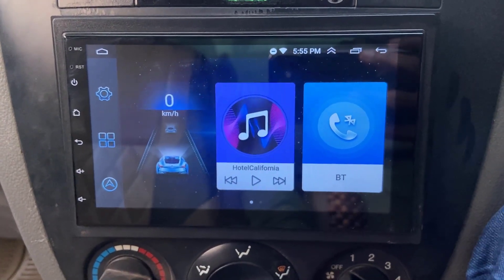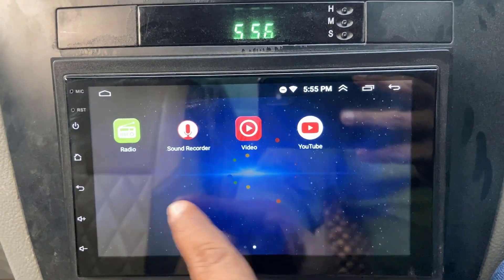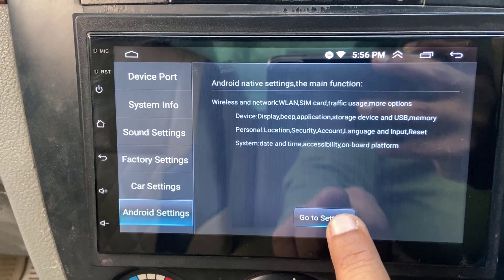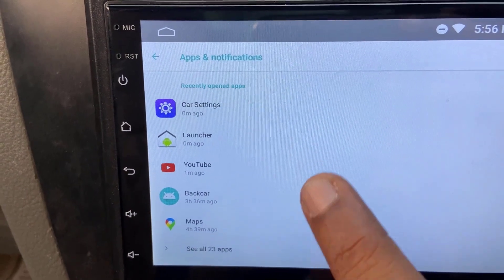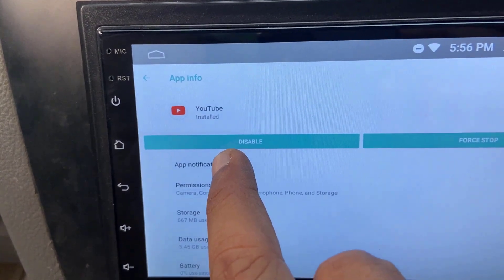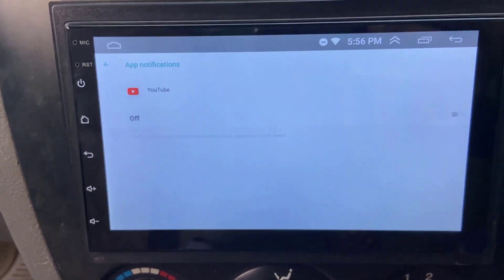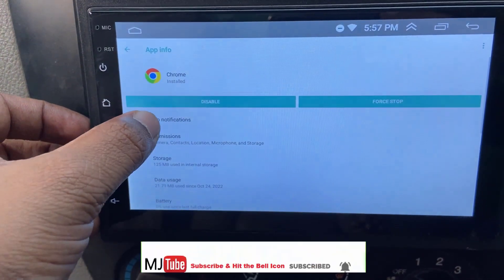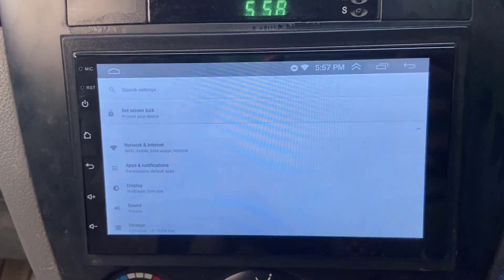How to Turn Off Notifications in Android Car Stereo (Disable Car Infotainment Notifications)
Disable All Android Car Stereo Notifications